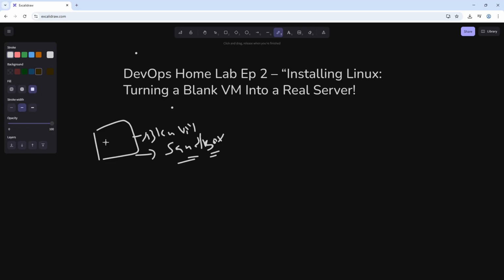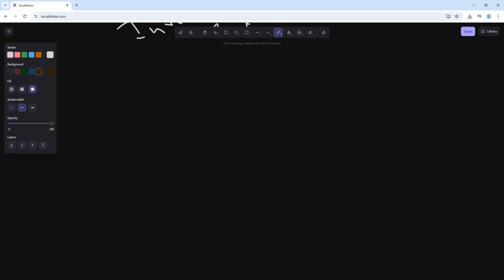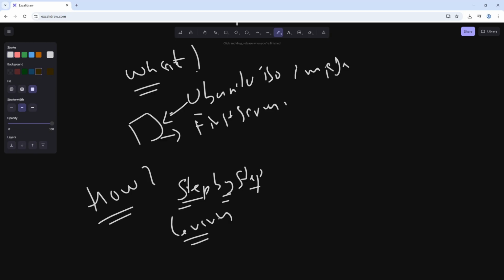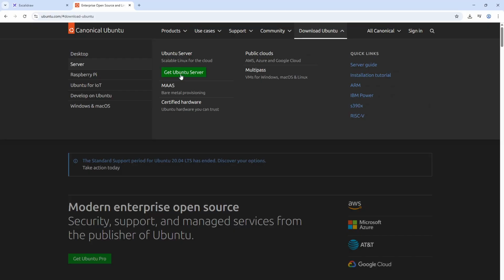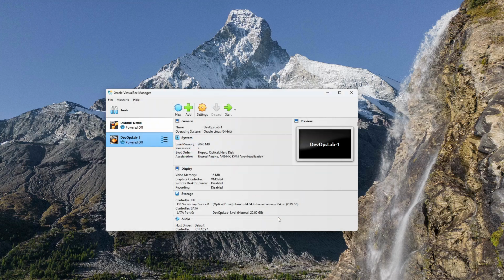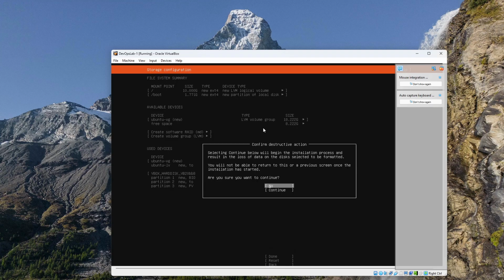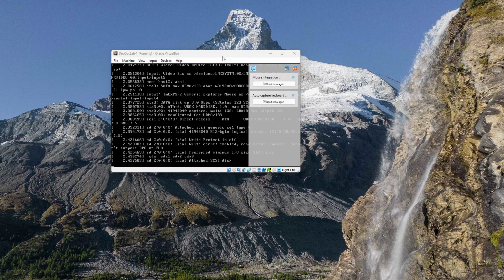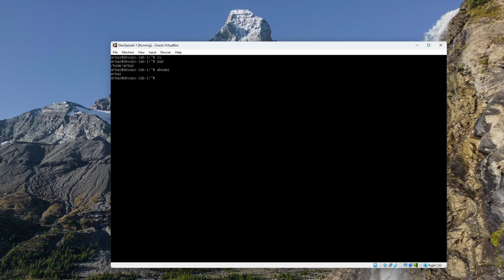[DevOps Home Lab Ep 2] Linux Install for DevOps – Step-by-Step Guide (No Experience Needed!)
Want to start your DevOps journey but never installed Linux before? This episode will guide you through the entire process—step-by-step—using any PC, Mac, or laptop!

In this hands-on beginner tutorial, you’ll learn:

Why Linux powers most of the tech world (and all major cloud systems)

How to choose, download, and install Ubuntu Linux (the easy way)

Pro tips for getting unstuck if something goes wrong

How to set up your system for future DevOps projects, CI/CD, automation, and more

• Total beginners, students, hobbyists
• Anyone looking to upgrade their tech skills for free
• Career changers and aspiring DevOps engineers

This is part of my [DevOps Home Lab Series ]—follow along and build a real-world DevOps lab at home!.

Want to support hands-on DevOps education and reach the next generation of cloud professionals? Let’s collaborate!